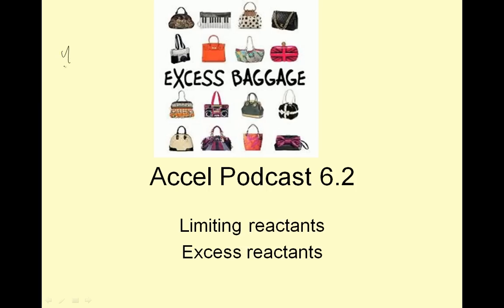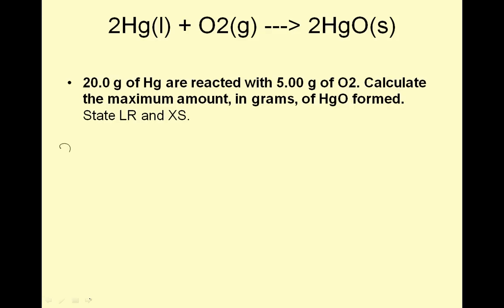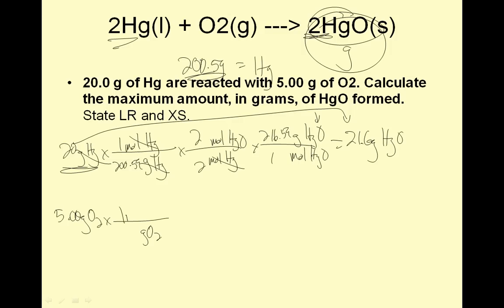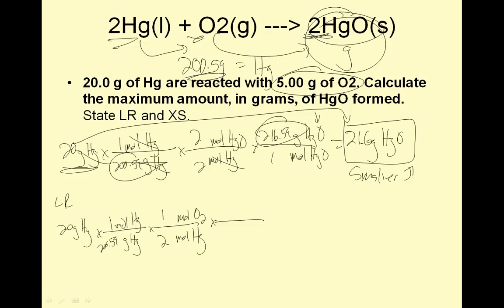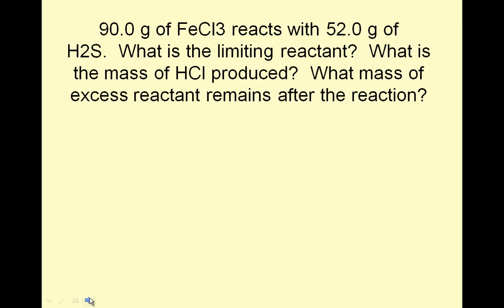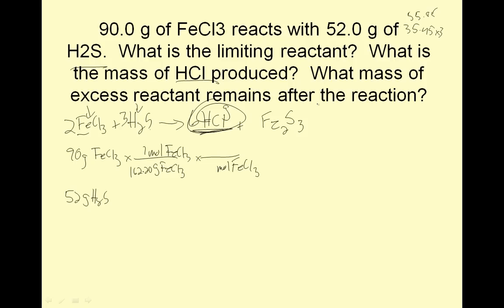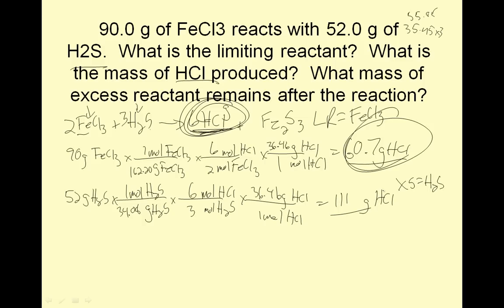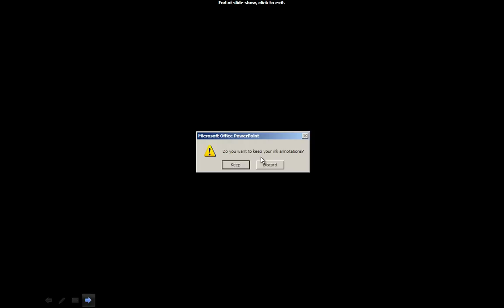LTHS Accel 8.2 even though it says 6.2. Please forgive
Limiting reactant, stoichiometry, chemistry, LTHS